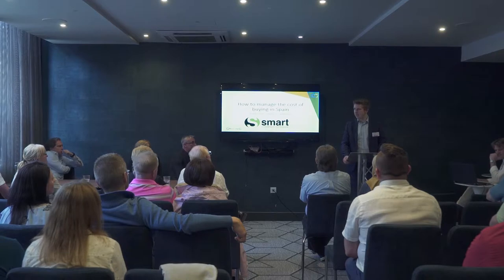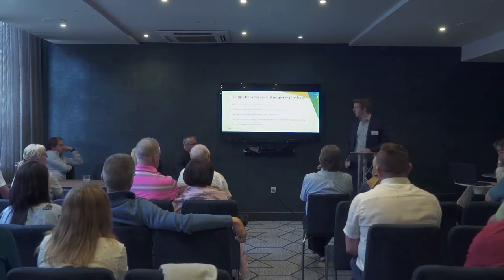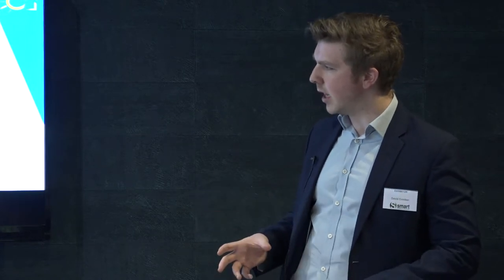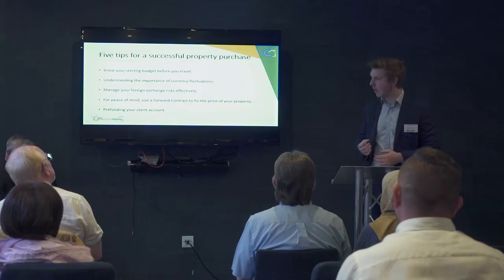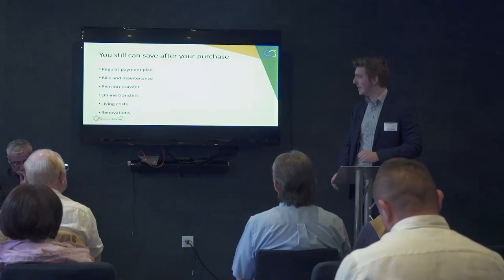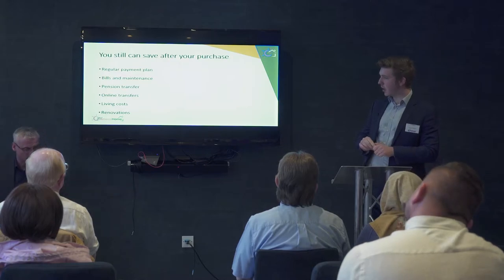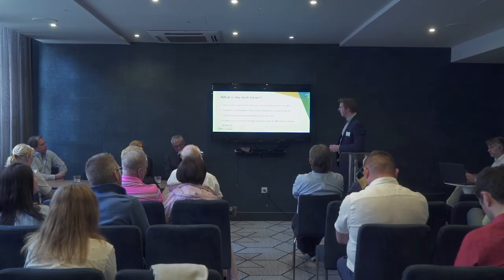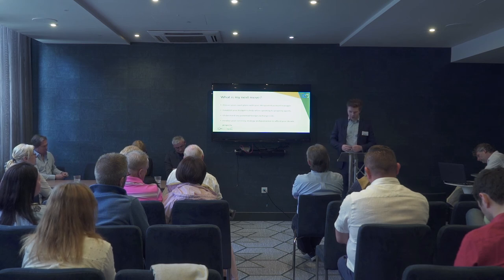How to manage the cost of buying in Spain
By David Comber (Smart Currency Exchange)